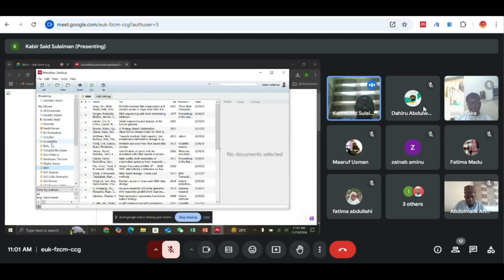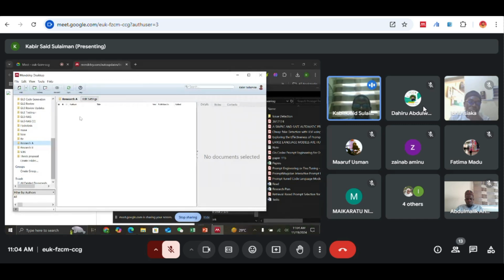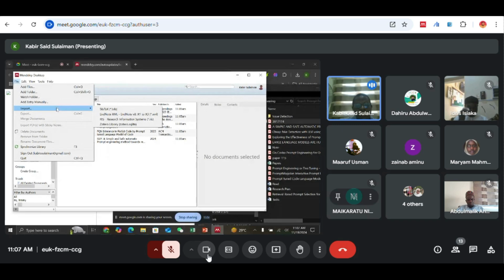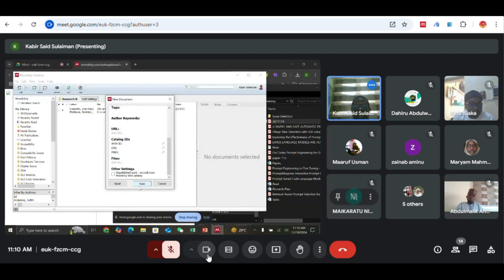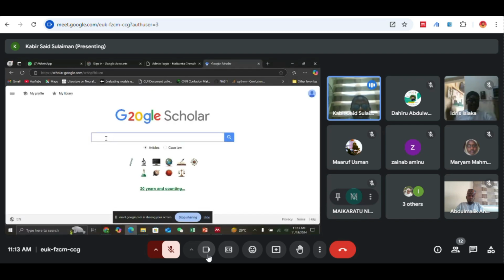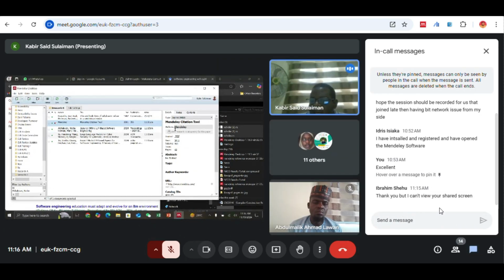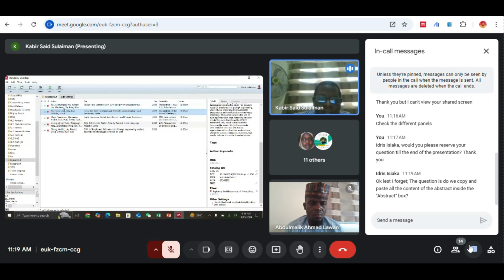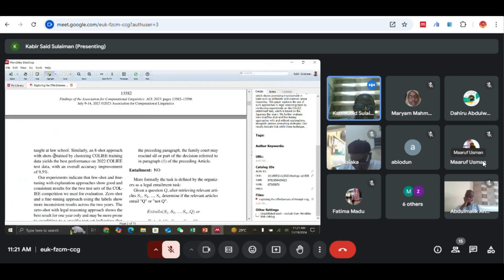PART 2 REFERENCE and CITATION MANAGER with MENDELEY